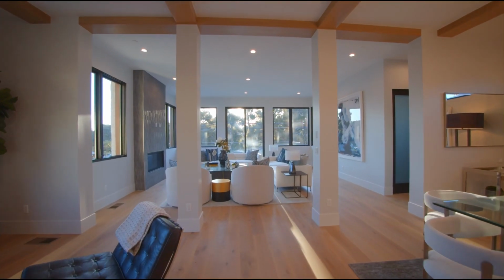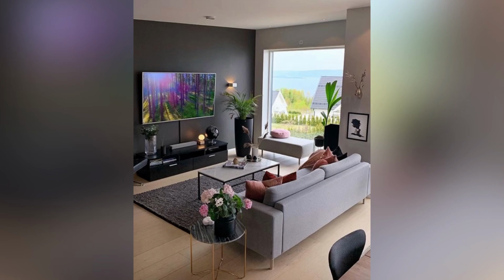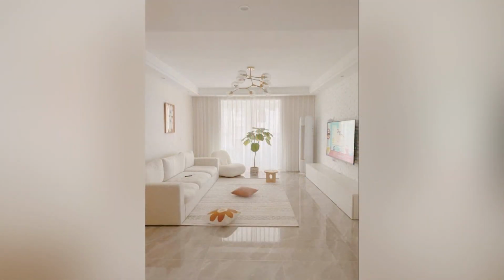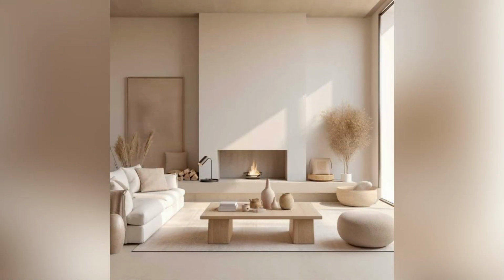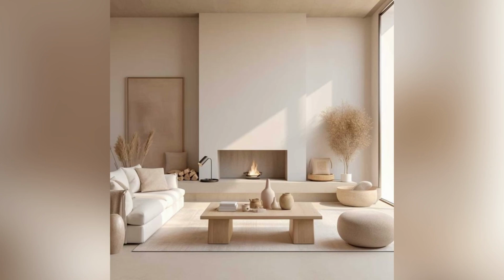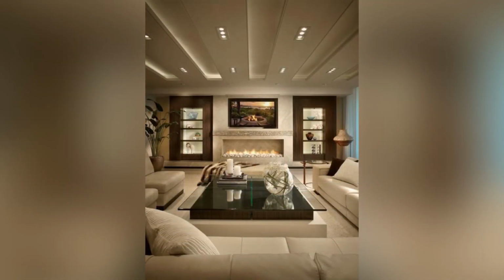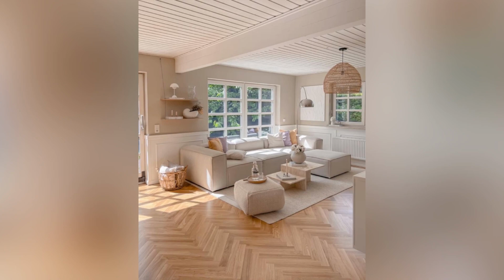Best Living Room Interior Design Ideas + Home Living Room Trends for 2025